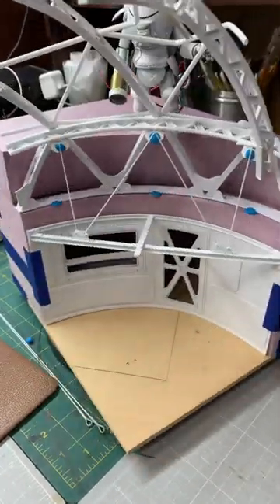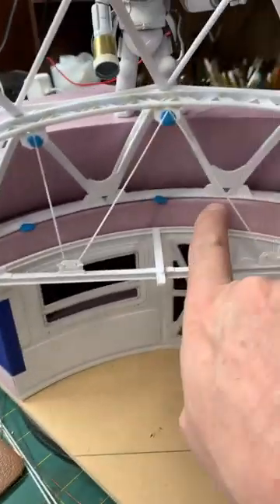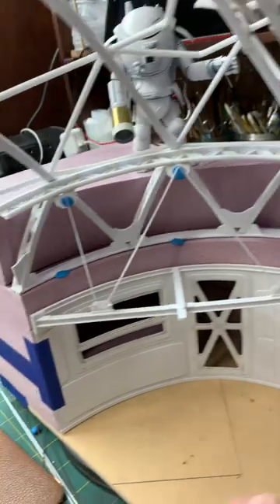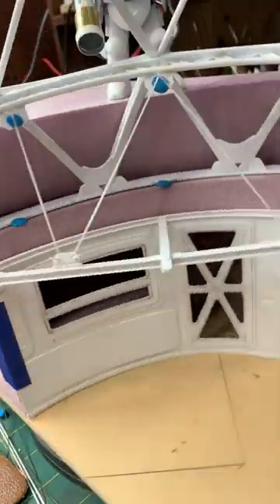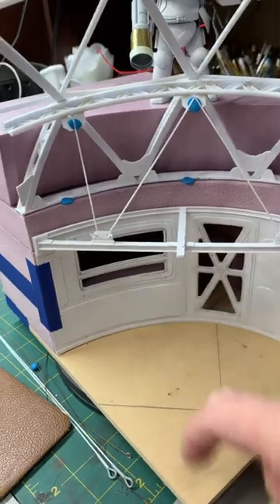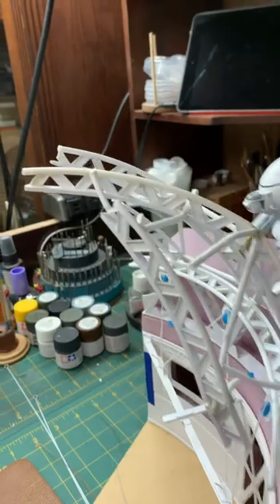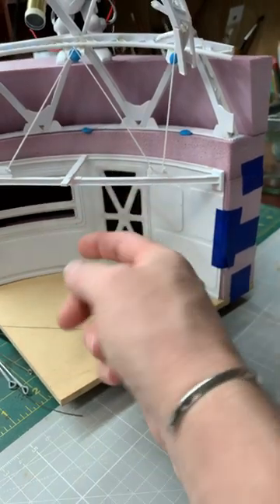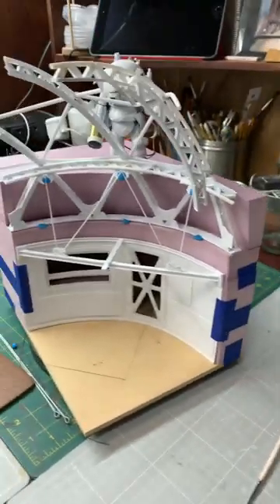Ma.K. Raccoon diorama build update: building the dome facility